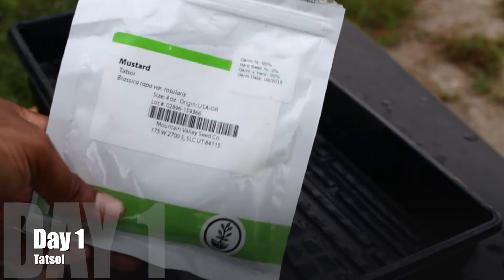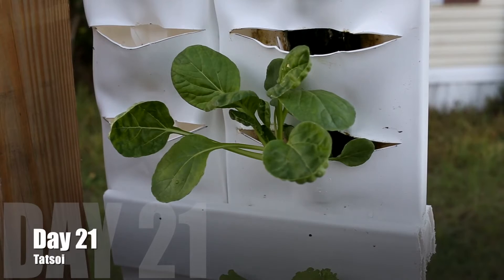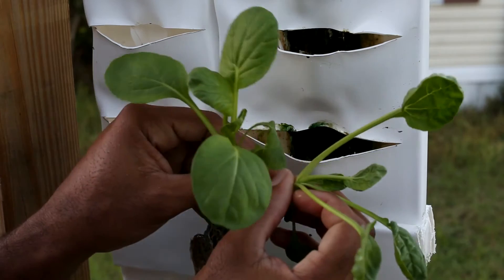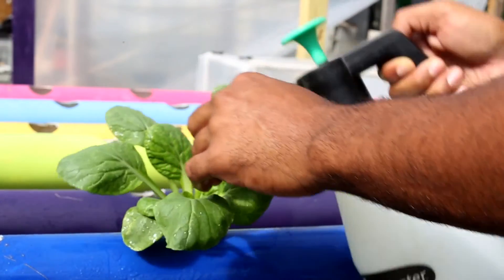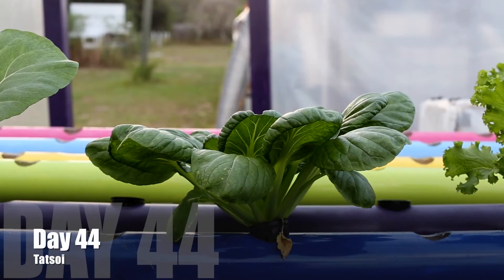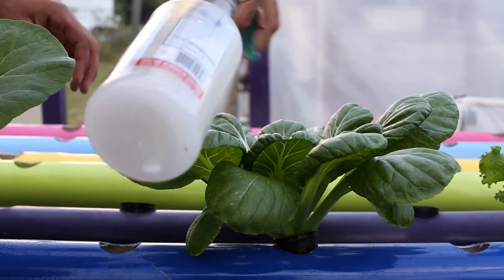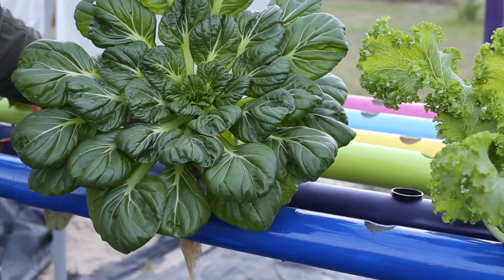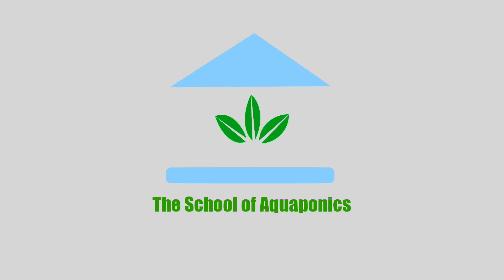Aquaponics Tatsoi Growth Cycle